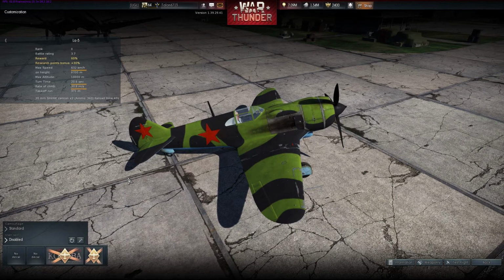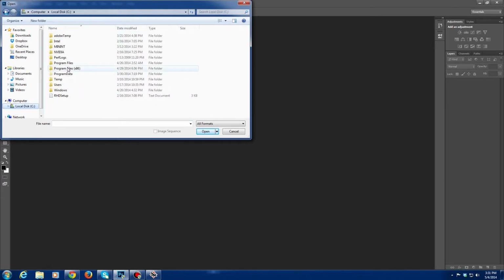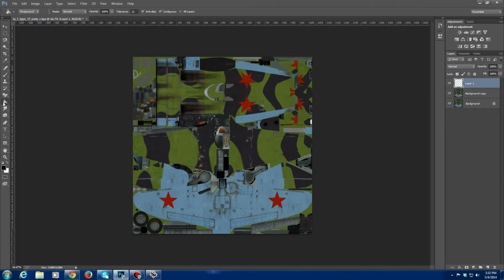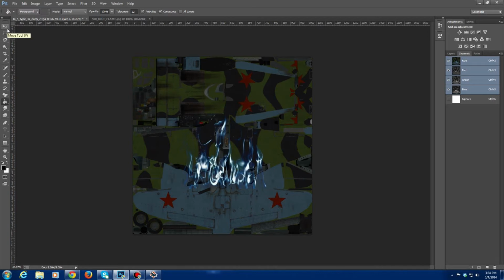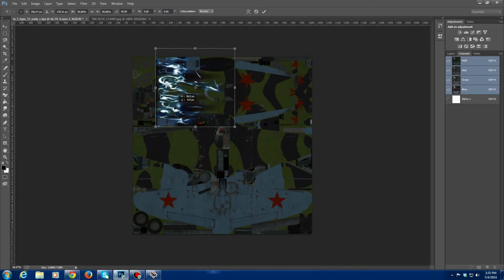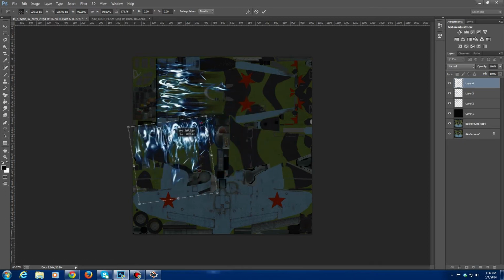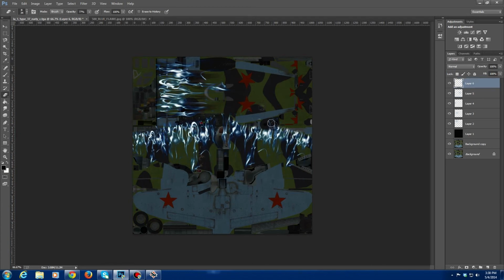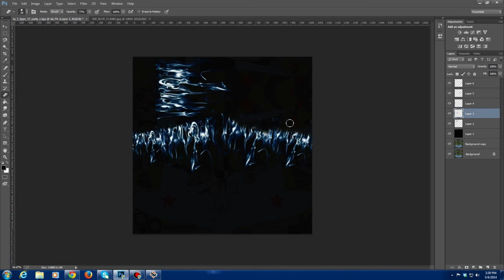How to make Custom Skins for War Thunder using Photoshop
In this War Thunder video tutorial, I demonstrate how to make a custom skin in Photoshop.
War Thunder Custom Skins for your Aircraft in patch 1.39 and CBT!
Other Youtube channels you may enjoy

Gaming Hardware:
i7-4770K
Geforce 660 TI
8GB GSkill RAM